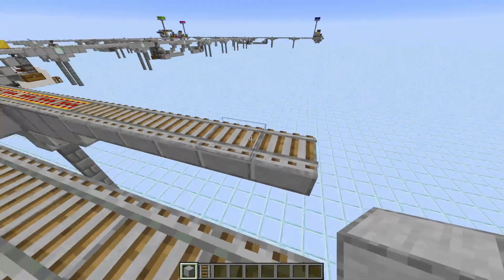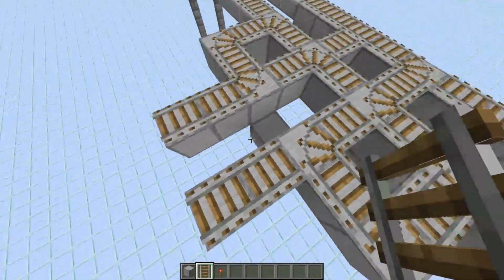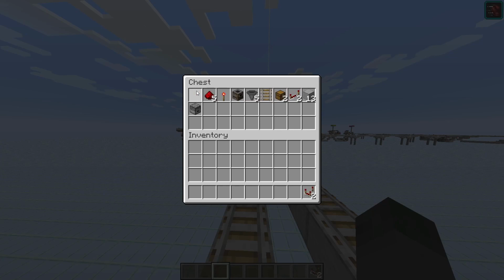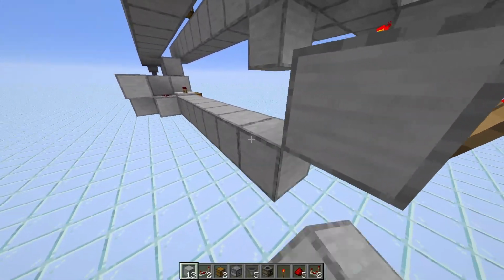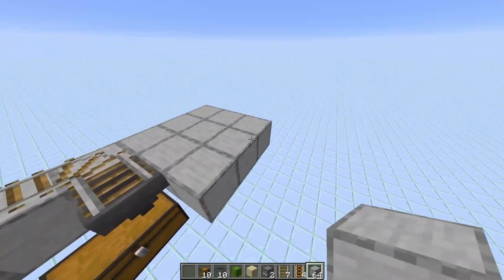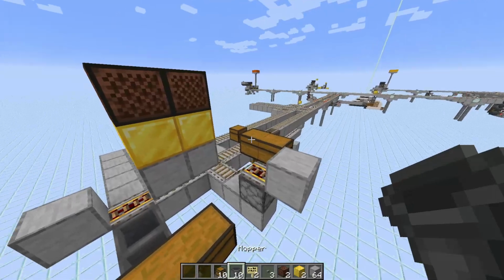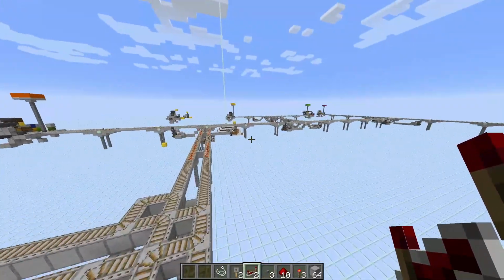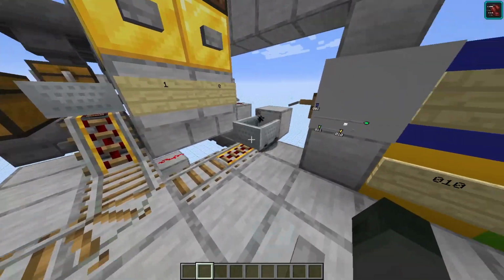Intelligent Minecart Routing - Tutorial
In this video I show you how to set up your own intelligent minecart routing system, which consists of only two simple parts: the junction, and the station.

00:00 Junction setup
04:48 Switching circuit
09:43 Station
17:49 Station improvements for user experience